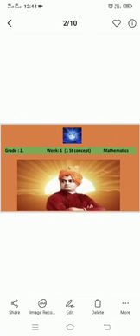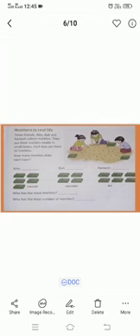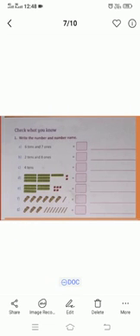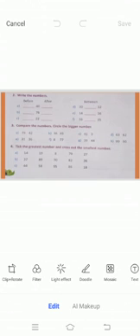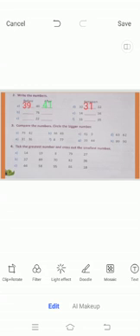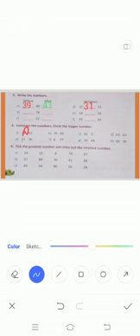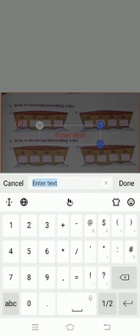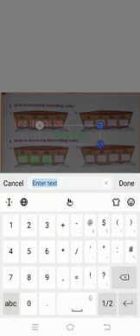Grade 2 Maths Week1 day 1